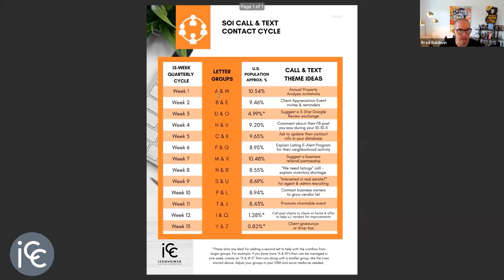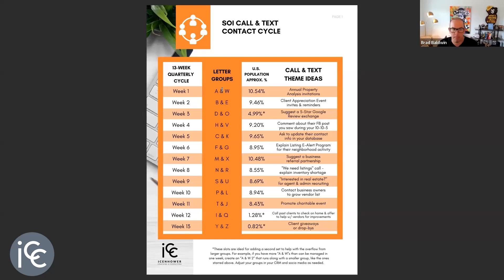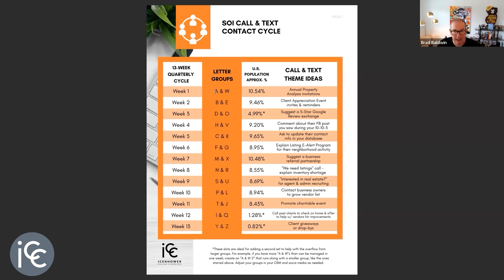How to Set Up Your Customer Relationship Management (CRM)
Learn the universal and essential steps for setting up your customer relationship management (CRM).